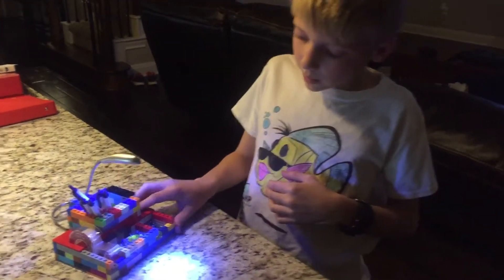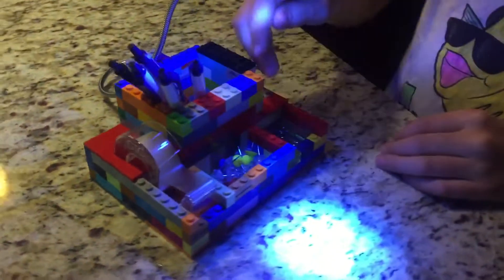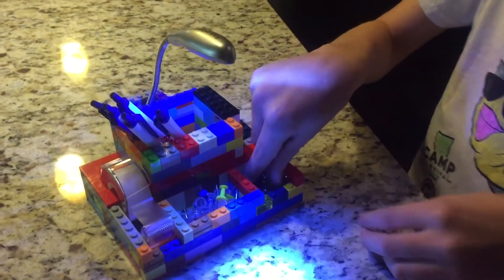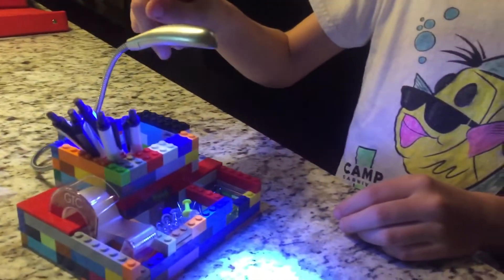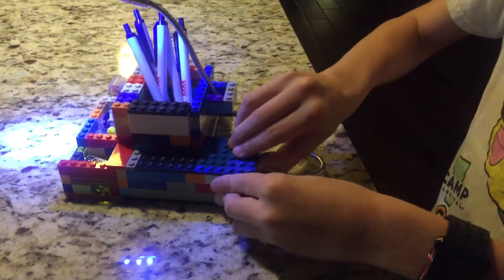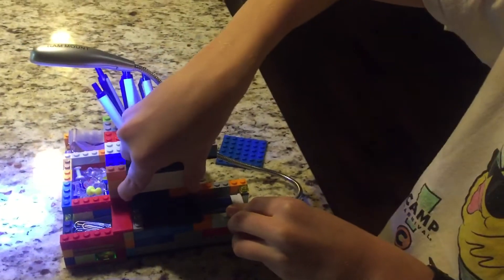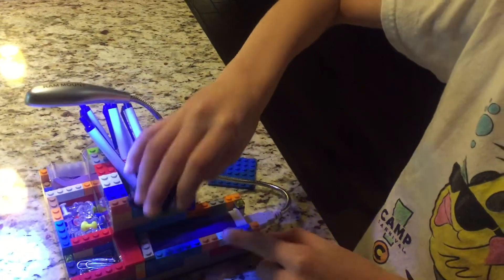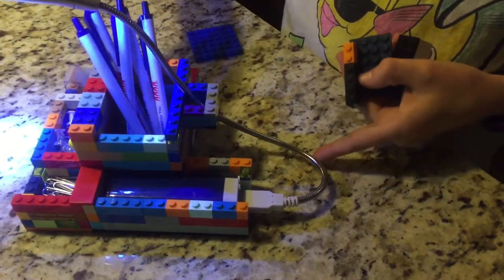Travis’ Lego desktop organizer